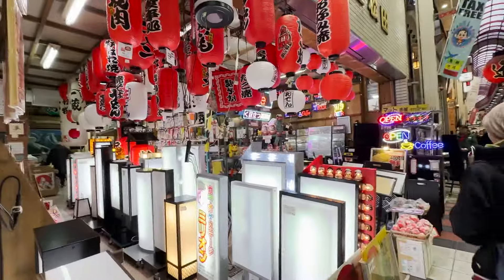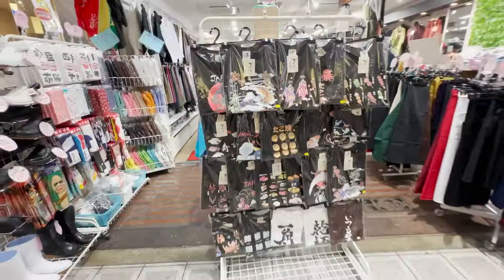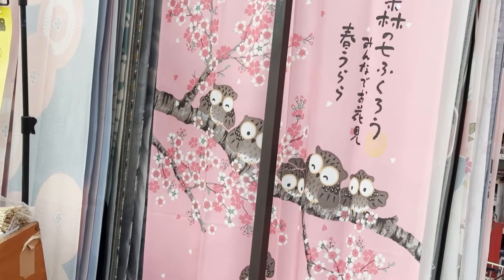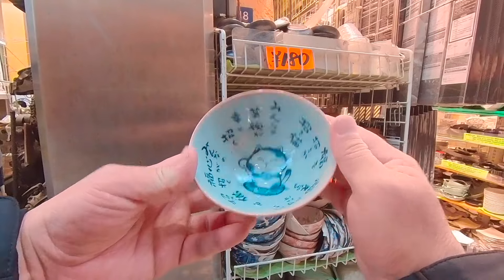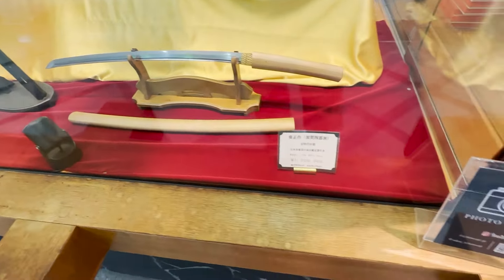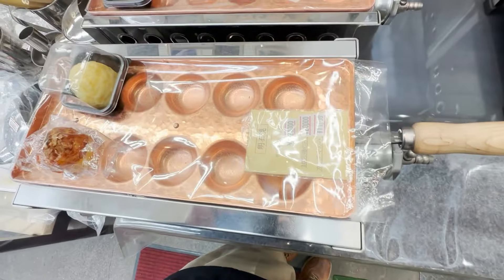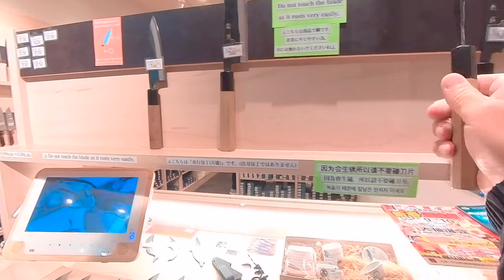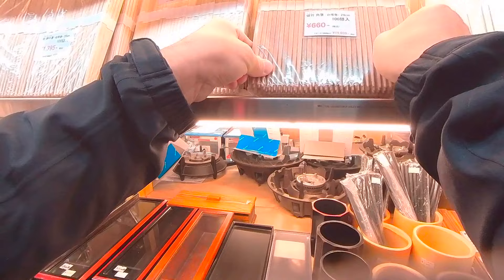Osaka's Kappabashi Street Is Japan's No.1 Kitchen Tool Alley, Japan Travel Tips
Osaka is a huge touristy spot which has so many places to visit for travelers from abroad.
So many attractions and spots are recommended in travel guidebooks.
Doguyasuji Shopping Street is one of the popular tourist spots in Namba Osaka.
It is the Osaka's Kappabashi street of Tokyo.
This kitchen tool alley can be more interesting than in Asakusa Tokyo.
It is line with so many shop specializing in cooking tools for restaurant busiensses.
Still, travelers can enjoy shopping because the shops have also items for them.
This is the experience only in Japan.
This video gives tips on traveling in Japan.